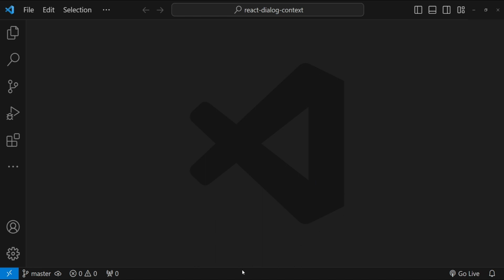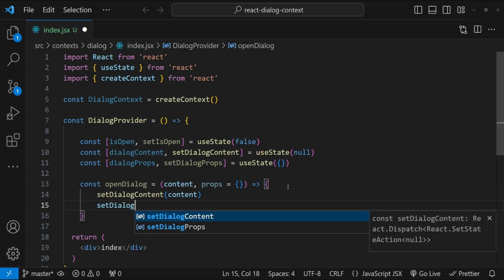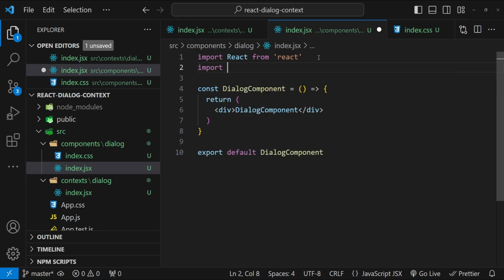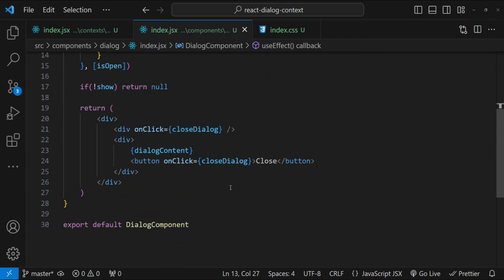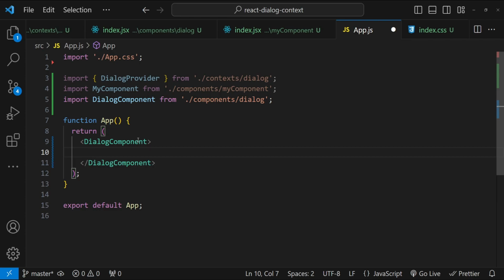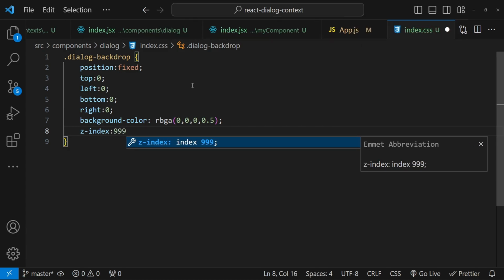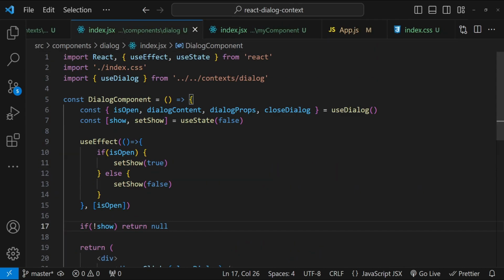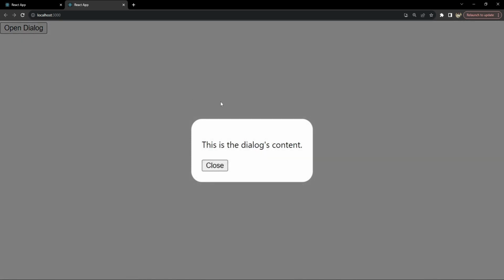Implementing Context-Driven Dialogs with Transitions in React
🚀 Advanced React Dialogs: Context API Mastery
Jump into our latest tutorial exploring the depths of React development. This session is all about harnessing the power of Context API to create dynamic and responsive dialog components, perfect for developers keen on elevating their React skills.

🌟 What You'll Discover:
📌 Context API Basics: Dive deep into the essentials of Context API and its role in state management.
📌 React Hooks in Action: Learn how to effectively use hooks like useState and useEffect in your dialog components.
📌 Advanced Dialog Creation: Step-by-step guidance on building dialog components with smooth transitions.
📌 Best Practices: Tips and tricks for writing clean, efficient, and reusable React code.

👨‍💻 Who Should Join:
🎯 React Developers looking to deepen their understanding of Context API.
🎯 Front-End Enthusiasts eager to learn about state management in complex applications.
🎯 UI/UX Designers and Developers interested in creating more interactive web interfaces.

💡 Key Takeaways:
✨ Mastery over using Context API for global state management in React.
✨ Practical skills in implementing and animating dialog components.
✨ Enhanced understanding of React hooks for efficient component lifecycle management.

💌 We Value Your Input:
💬 Your feedback fuels our passion for teaching. Share your thoughts, let's learn and grow together! Whether you're a seasoned pro or just starting out, your insights make our coding journey more enriching. Let's build a vibrant learning community, one code line at a time! 🌟